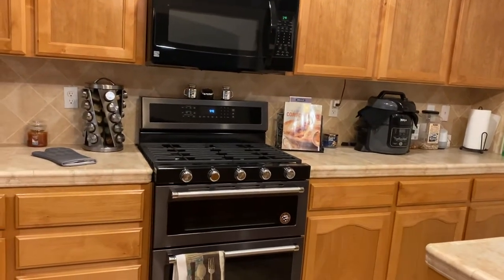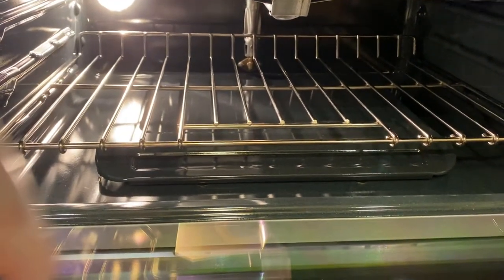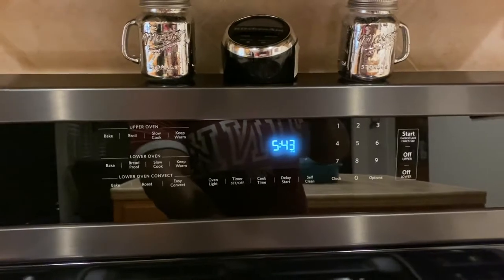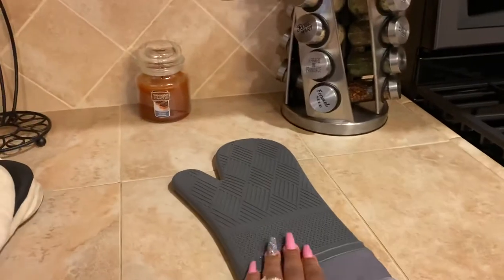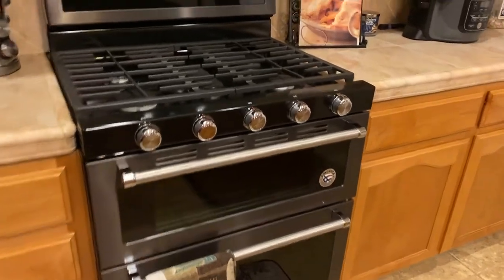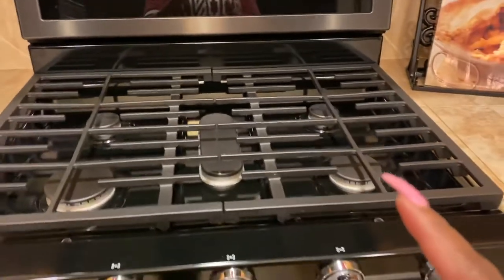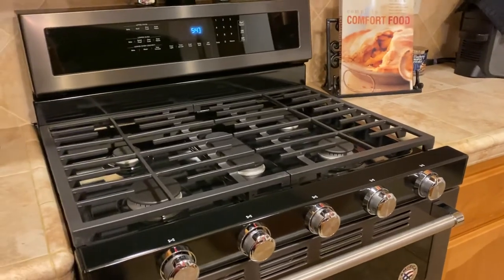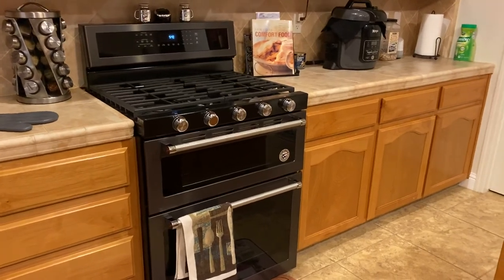New kitchenaid , gas double oven range Costco, cast iron cookware Walmart, oven mitt 500Degrees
Gas double oven range is black stainless steel
Costco cookware is green
Walmart oven mitt grey